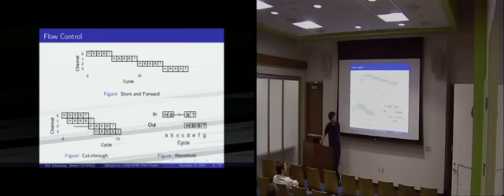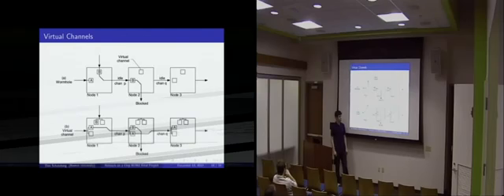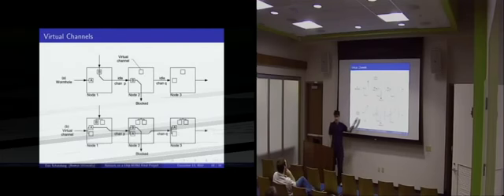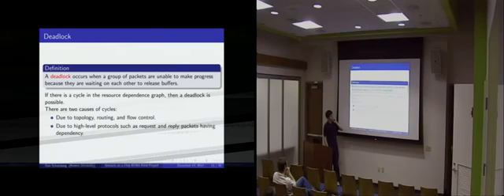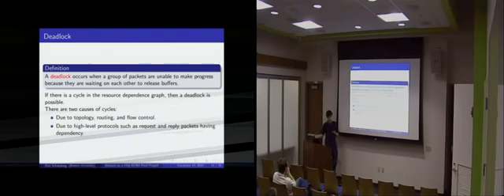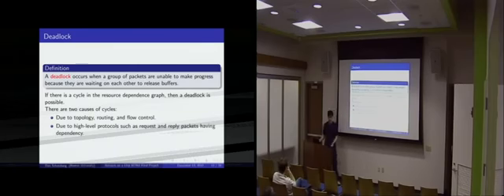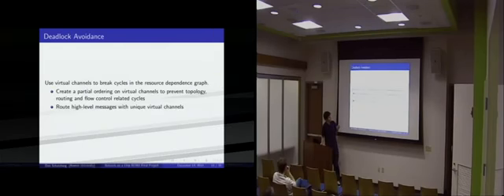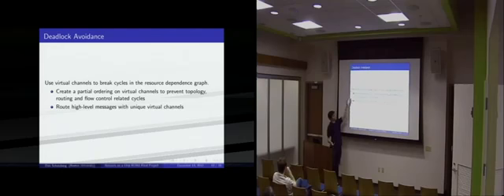Network on a Chip Final Presentation Part 2